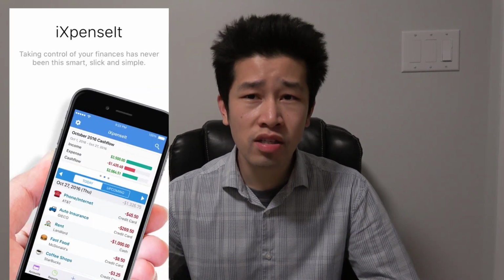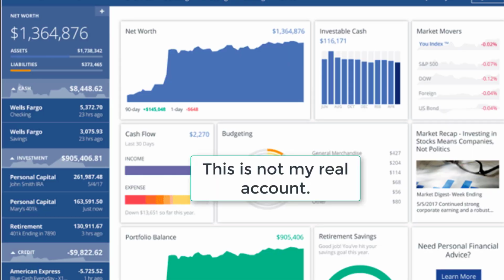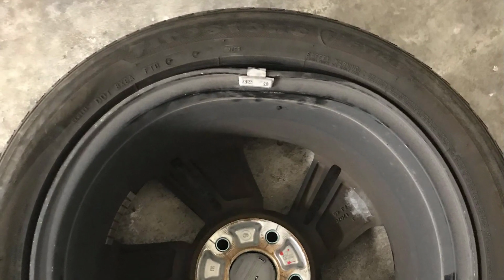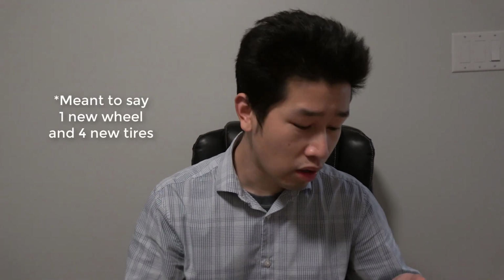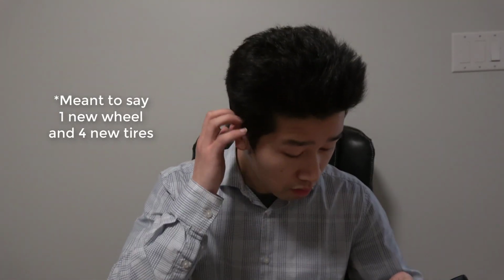I Tracked Every Dollar For A Year - Here's What I Learned (Millennial Money)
I manually tracked every single dollar for an entire year. Here are the 4 lessons that I learned. The tools that I used to track every cent was Ixpenselt, Excel and Personal Capital.

There are plenty of other tools as well. Like mint and you need a budget.

Here are the lessons

Lesson #1
If you miss a few days of tracking. This will give you an excuse to give up. I have tried tracking in past years and whenever I would miss a big chunk of days. I would say "I no longer have accurate data" and give up on tracking entirely. The good news is that after a month of two of tracking. It becomes a habit and it's much easier.

Lesson #2
By mapping out all of your expenses. It will become very clear on what you can cut back or eliminate entirely. I used excel to do this and it helped me question every single expense to see if I could reduce it.

Lesson #3
The biggest expenses for most people are housing, transportation, food, insurance and taxes. Cutting back on these big major expenses will save you the most compared to cutting back on a few dollars here and there.

Lesson #4
Have a guilt free spending plan. When you get into the mindset of cutting back your expenses. You can fall into the trap of feeling guilty for spending so much on certain items. However, if you are already cutting back on major expenses like housing, transportation and food. A guilt free spending plan allows you to have a budget on things that truly bring you joy.

Dave Ramsey, saving money, monthly budget, millennial money, budgeting, tracking expenses, monthly expenses. Ynab.